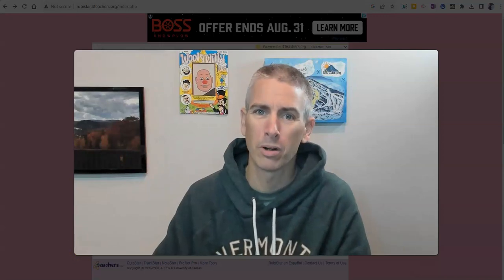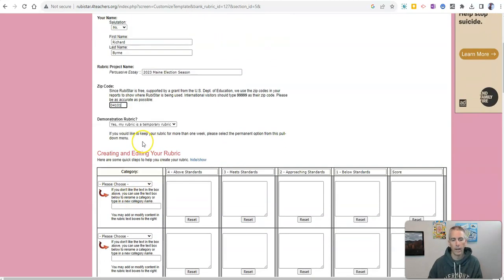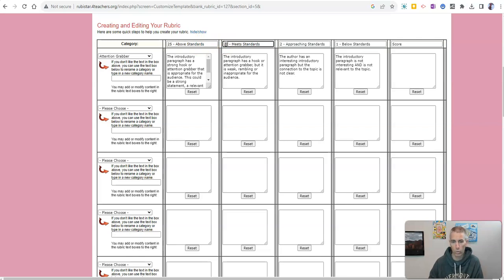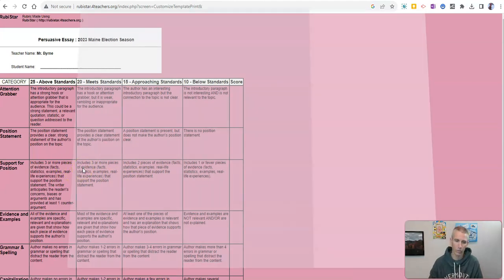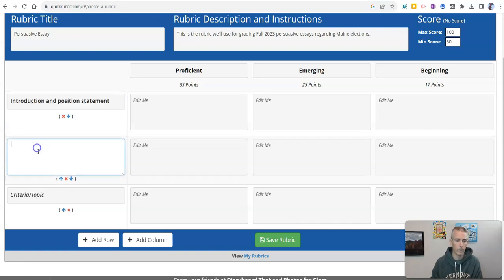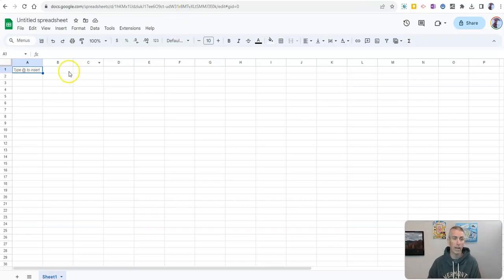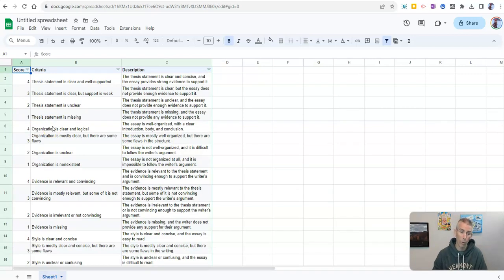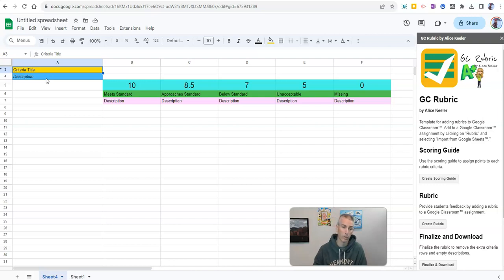Three Good Tools for Creating Rubrics Online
Here are three good tools for creating rubrics with AI and without AI.

📔 50 Tech Tuesday Tips!
🏫 Take a course with me: 🏫